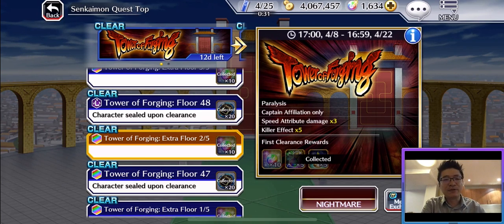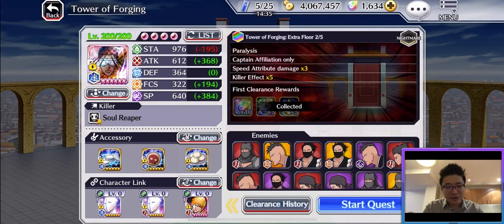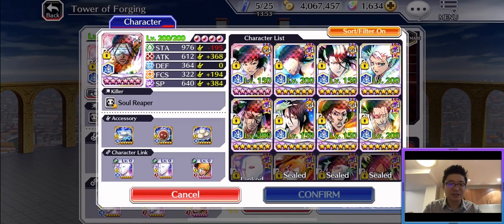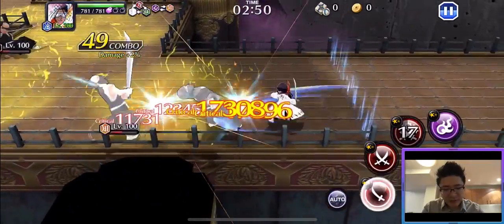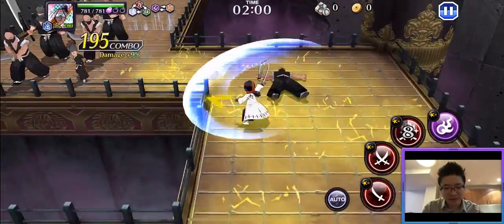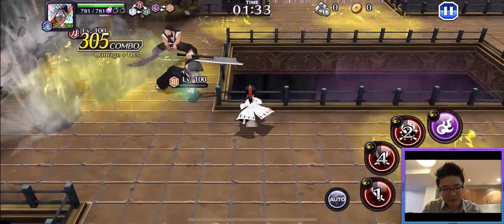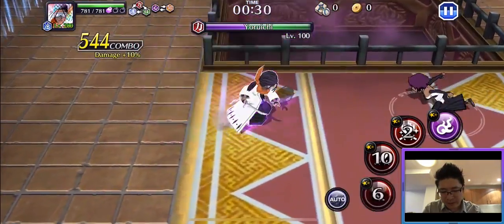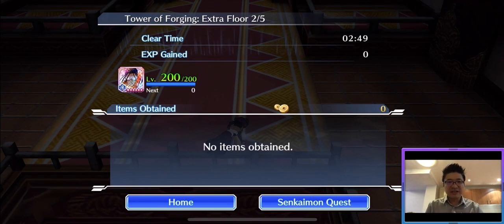Bleach Retired Souls Senkaimon quest how to pass Extra floor 2/5 without White day Byakuya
Tower of Forging
Senkaimon quest how to pass Extra floor 2/5 without White day Byakuya